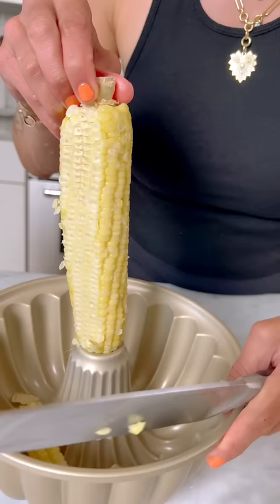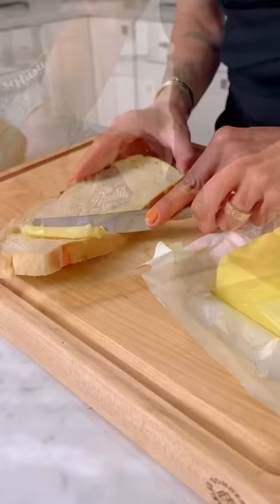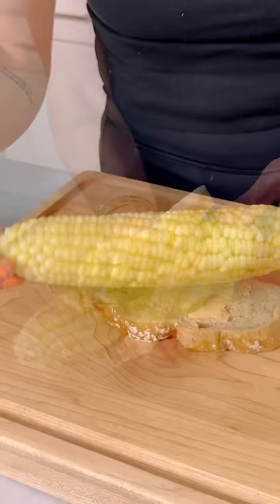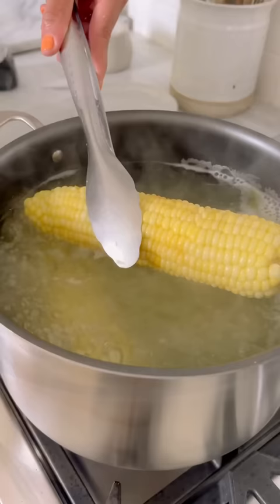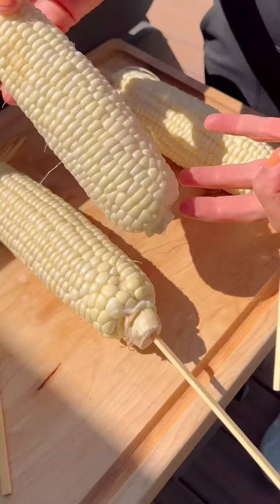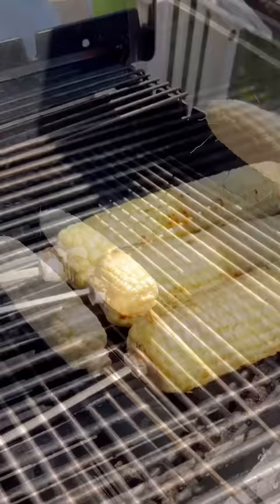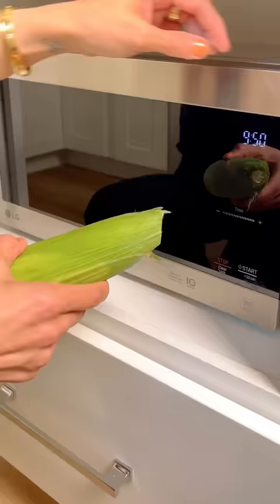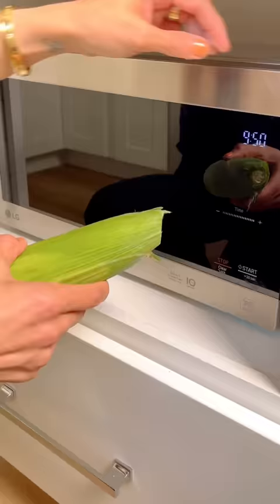5 Genius Corn Hacks That You Need to Know II Kalejunkie